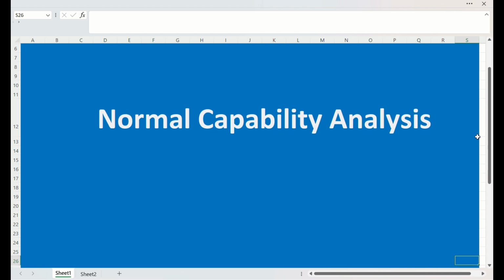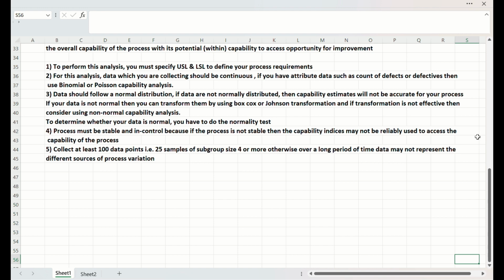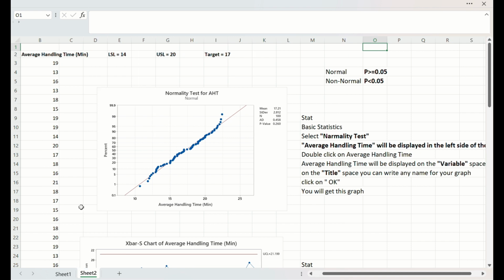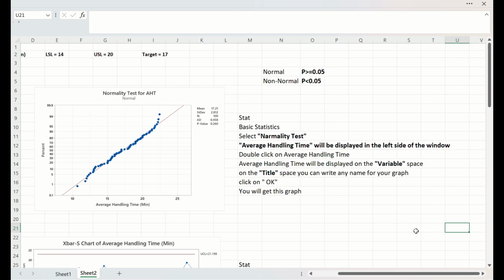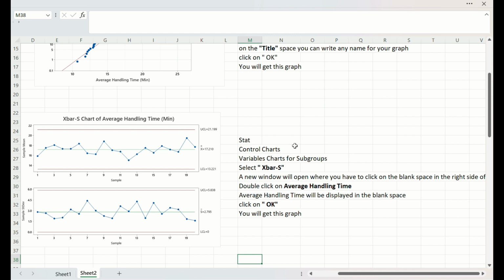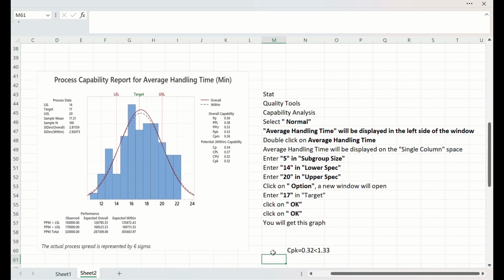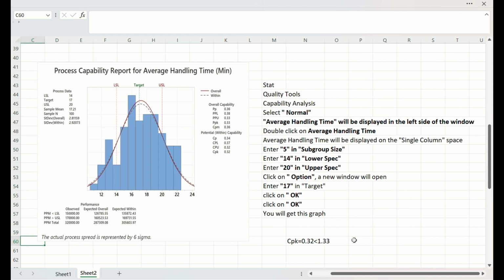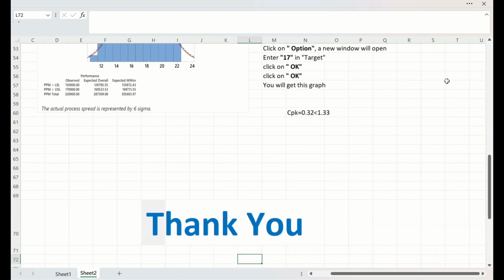Normal Capability Analysis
Capability Analysis when you have continuous Normal data